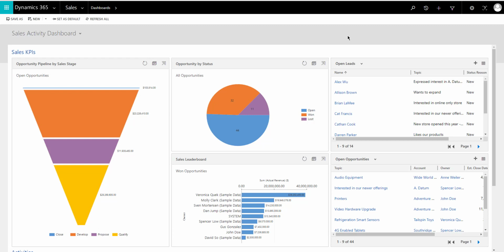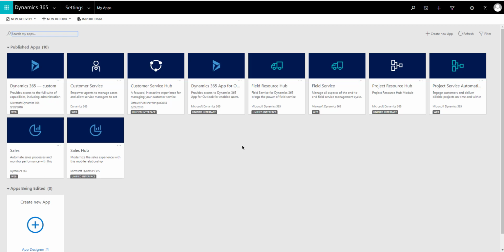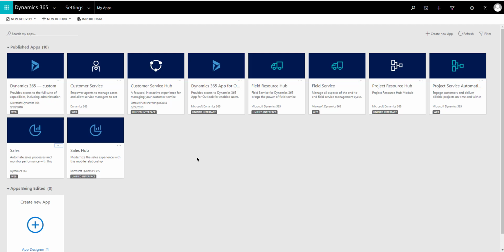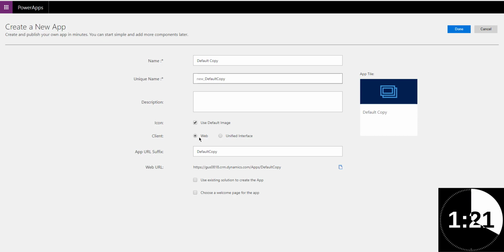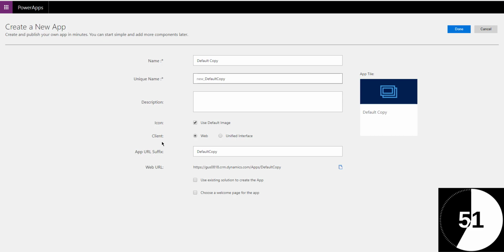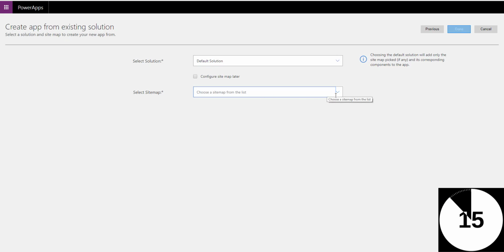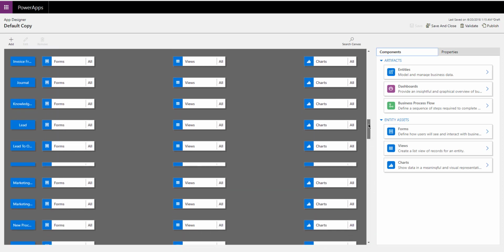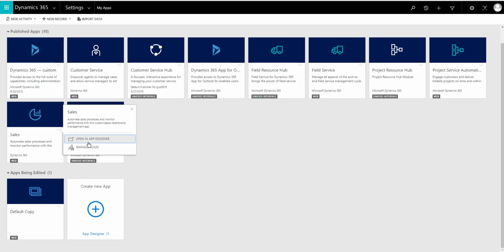Dynamics 365 2MT Episode 39: Don't create Apps from scratch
The App Designer is becoming one of my favorite tools within Microsoft Dynamics 365. I've been creating tools in all my implementations for a while now.

Although opening the out of the box Custom App is not available in Dynamics 365, you can always copy the contents of that App into your own custom app rather than starting to build an App from scratch.

Here is how you do that.